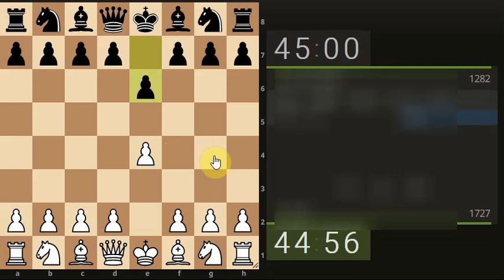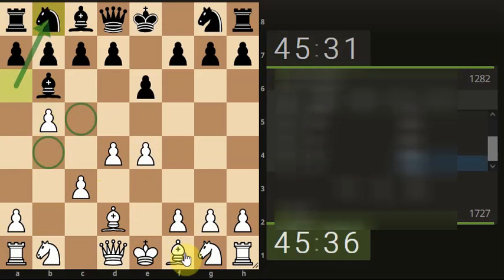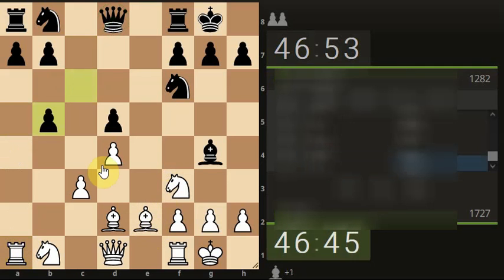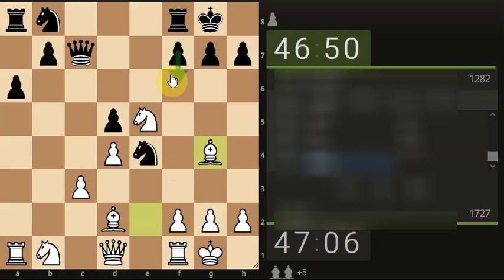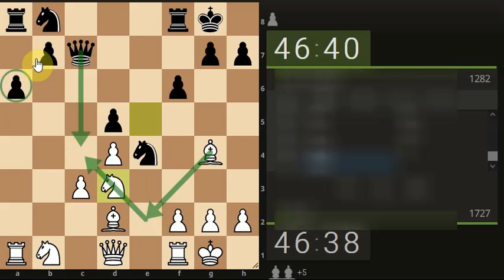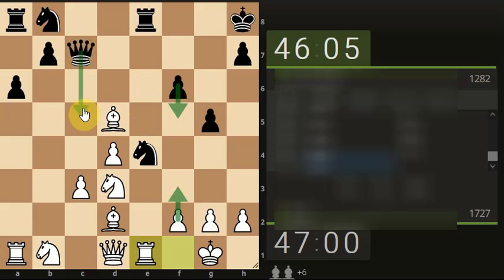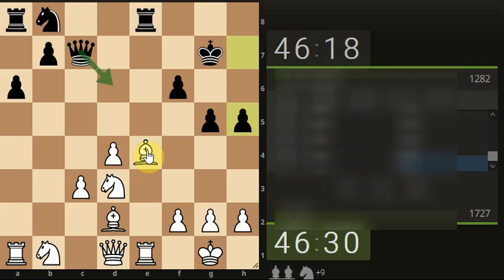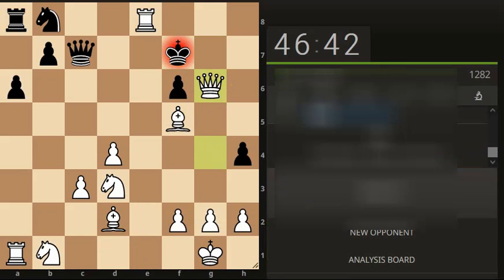Traits of a 1700 Chess player